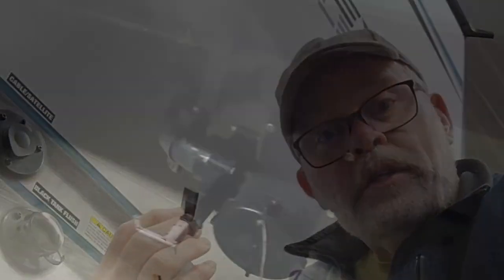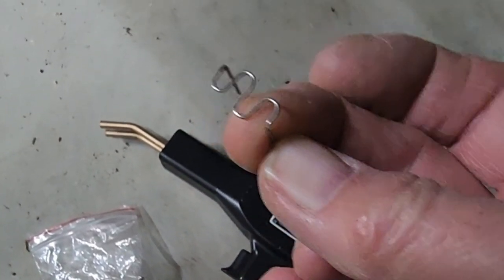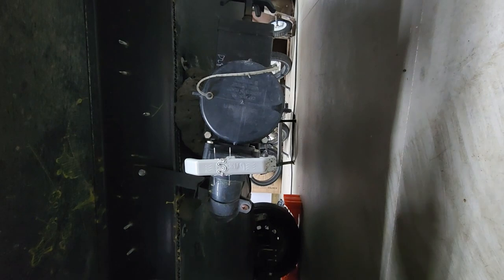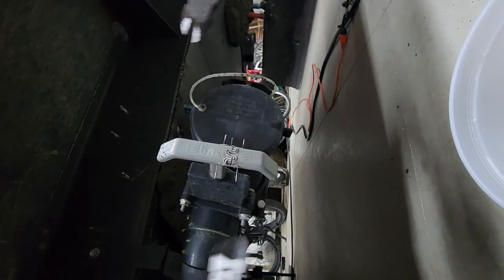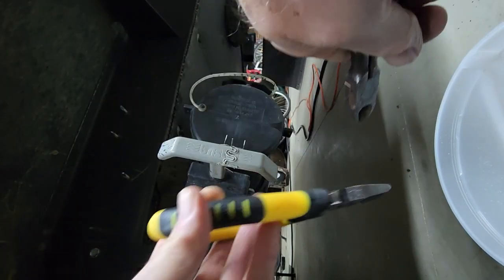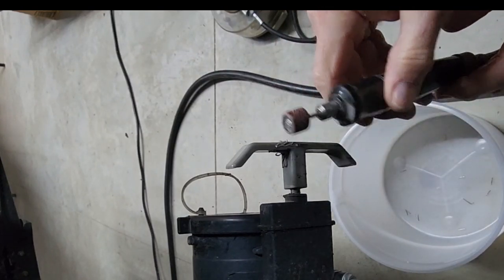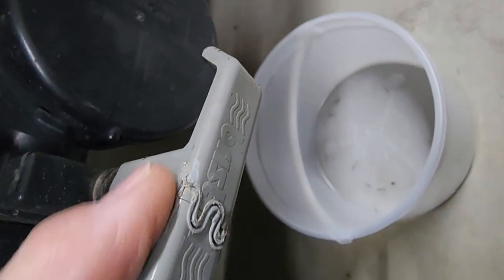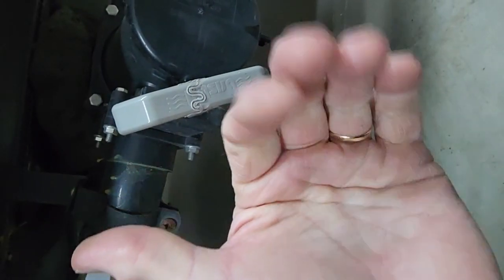How to Weld Broken Plastic- Gray Water Valve on your Travel Trailer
Maybe it was too cold this year when I got around to winterizing the RV. When I pulled the T-handle on the gray water valve, one side of it broke off. Fortunately, I recently bought an amazing electric plastic welding tool on Amazon that allows me to easily fix broken plastic parts like this. Other methods I have used, such as adhesives, would hold plastic parts together, but did not restore much structural strength. This tool does seem to make the parts serviceable again in applications like this valve handle that see moderate load levels.

150W Plastic Welder, Plastic Welding Kit